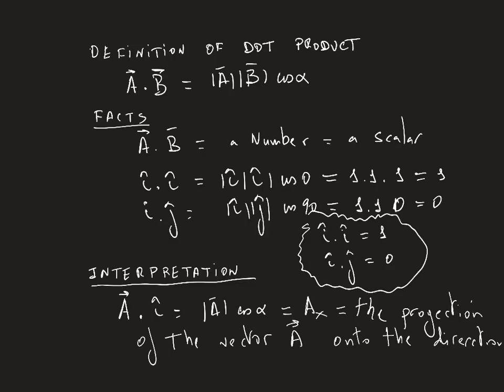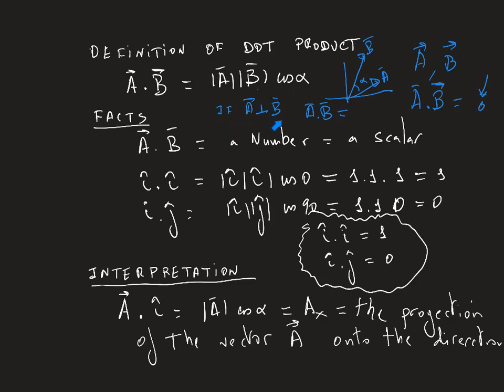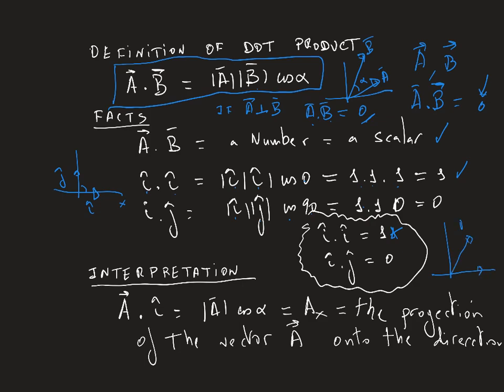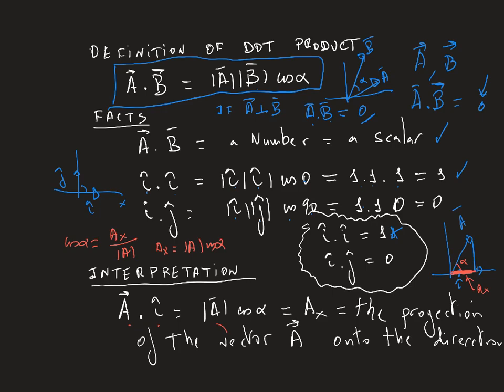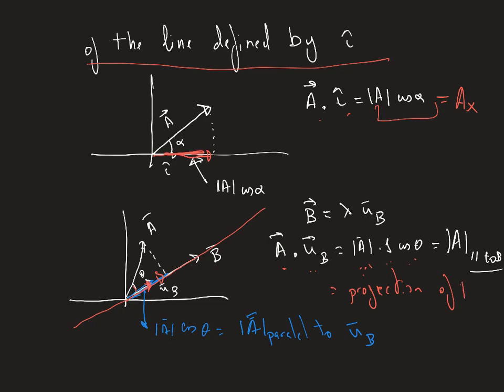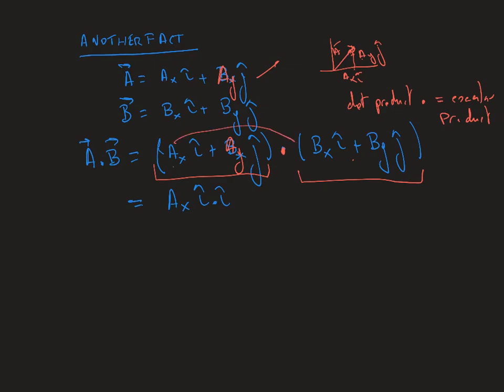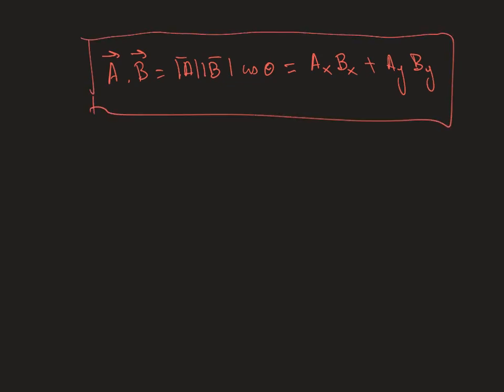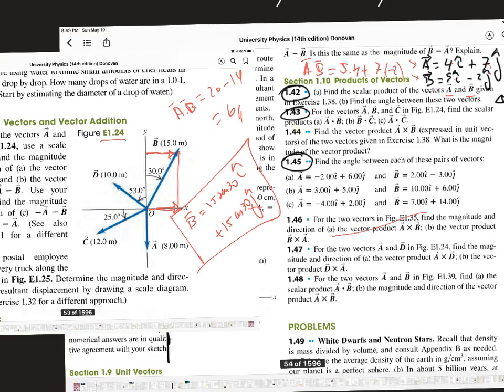The dot product